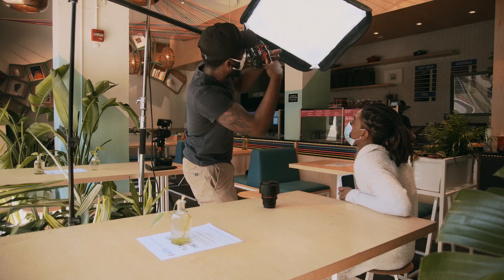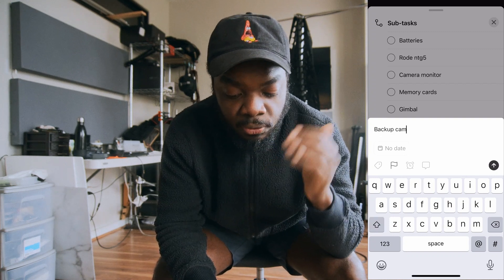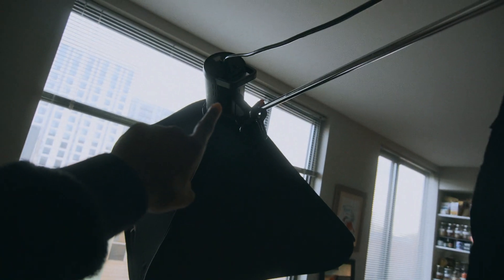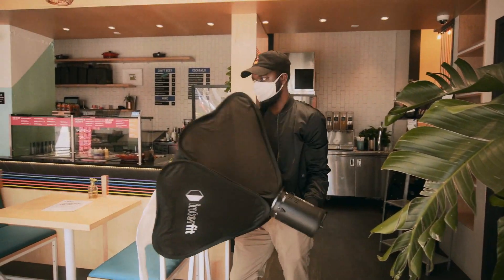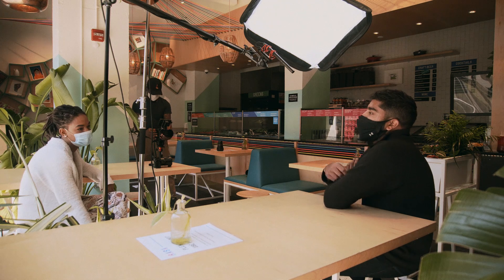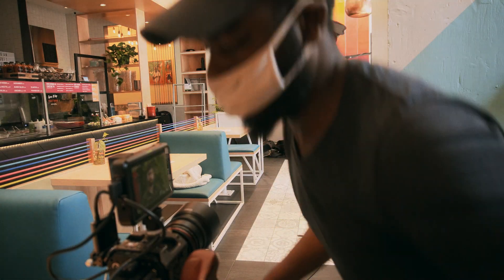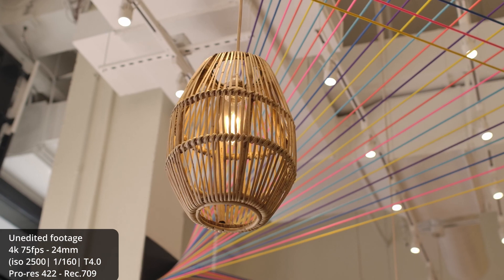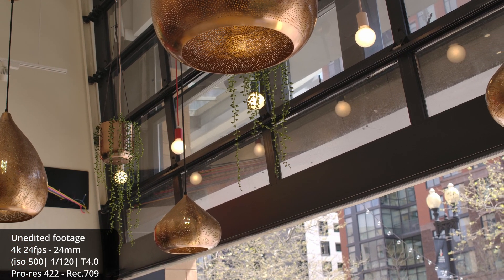How to film restaurant commercial interviews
In this video I'm going to show you how to shoot interviews for restaurant commercials.

Film Stock Plugin ( Mac only)

ToDoist
 Keep your shoots organized.

SELLFY
Sell Digital and physical products

MY GEAR:

CAMERAS:
Sony Alpha a6600 Mirrorless Camera
ZCam E2
TRIPOD:
COMAN Premium Camera Tripod
LIGHTS:
Godox SL-60
MONITOR:
Atomos Shinobi 5.2" 4K HDMI Monitor
Gimbal:
DJI RS 2
MICROPHONE:
Rode NTG5
Rode VideoMic GO
LENS:
Rokinon CV24M-C 24mm T1.5
Rokinon Cine DS DS85M-C 85mm T1.5